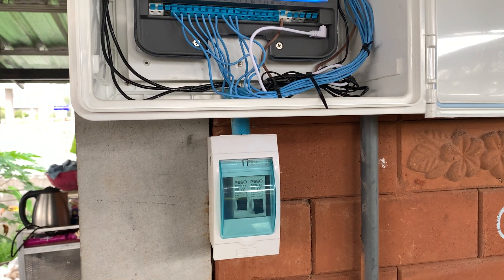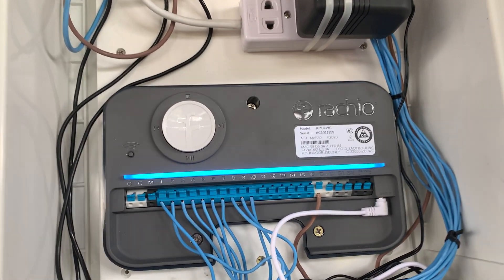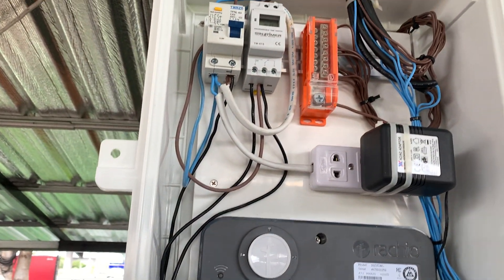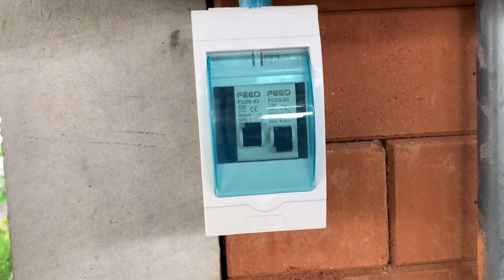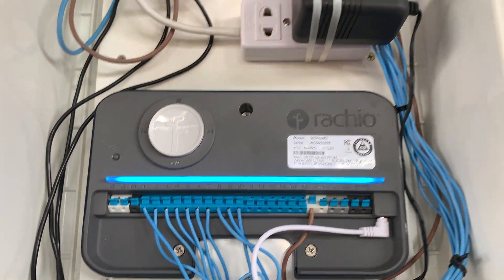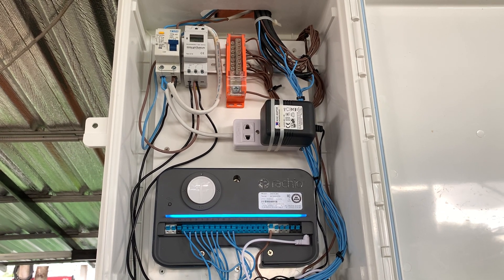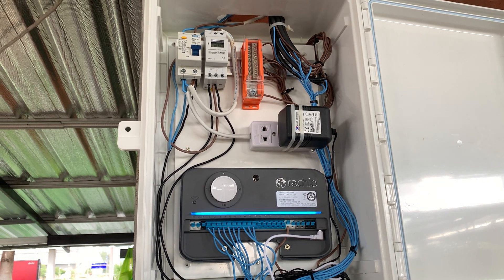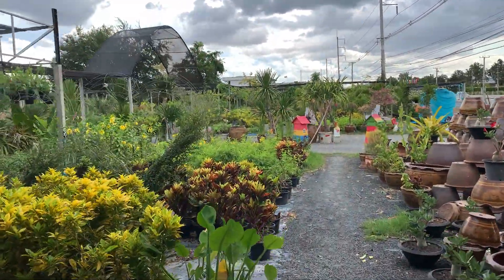Rachio wifi Sprinkler irrigation controller fitted with Hunter solenoid valves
Hey guys, so today was a busy day, with the help of my buddies Jesse and advice from Brent we got all the cables from the Hunter solenoid valves connected and installed a few components to assist the Rachio wifi irrigation sprinkler controller system. We added a dual pole breaker for overall safety and then linked in a timer switch for the pump as its not currently running off a pressure switch. As a bypass we added in a bypass transfer switch so that the pump can be operated manually to water by hand where necessary the plants in the garden shop that don't get water from the irrigation sprinkler setup. We then added the Rachio wifi irrigation sprinkler controller and connected all the cables from the valves after stripping them back, Everything was then tidied up and cable strapped for a nicer professional looking job. Take a look at the video, I hope you enjoy it and if you like it leave a thumbs up, share us and don't forget to subscribe, we're trying to reach the important 1000 subscribers so share us around. Any questions or comments, leave us a note below. Cheers!